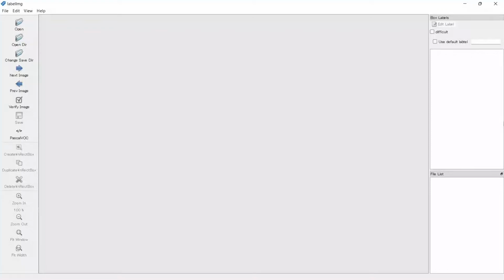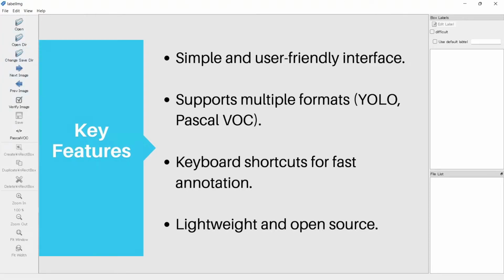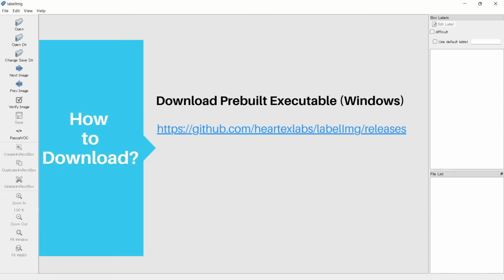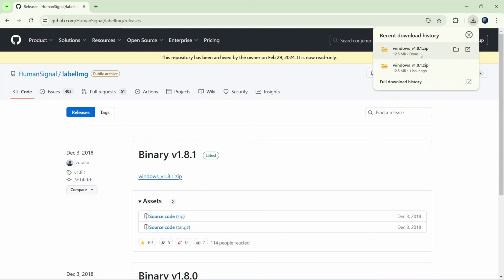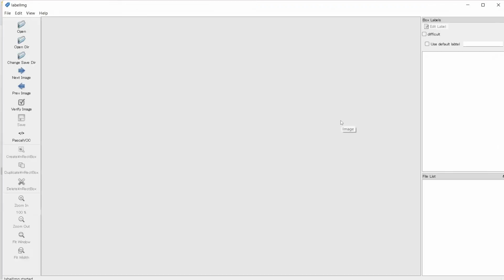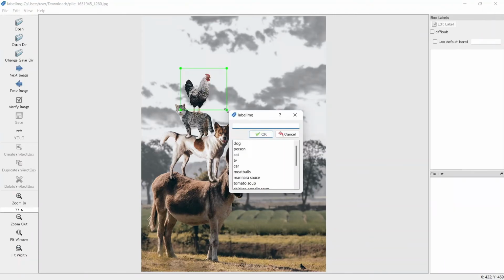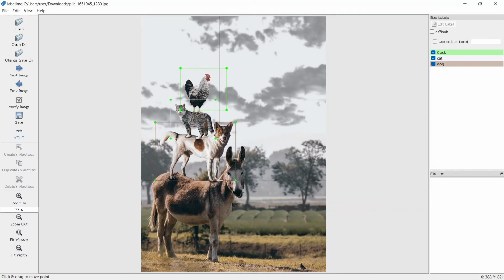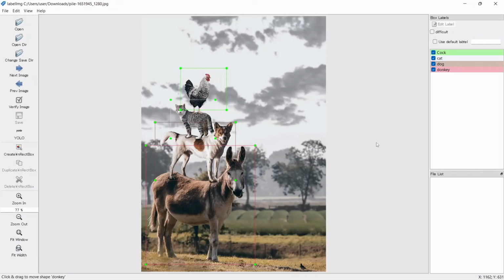How to Download and Use LabelImg | Step-by-Step Tutorial for Beginners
Are you looking for a simple way to annotate images for object detection? In this video, I’ll show you how to download, install, and use LabelImg, a powerful open-source tool for creating labeled datasets. Perfect for machine learning and AI projects, LabelImg supports formats like YOLO and Pascal VOC.

What You’ll Learn in This Video:

How to download LabelImg using pip or source code.
Tips for creating accurate annotations.
Saving annotations in YOLO format for AI models.